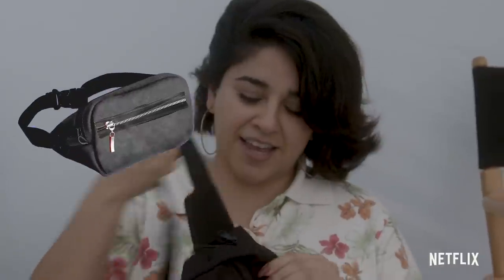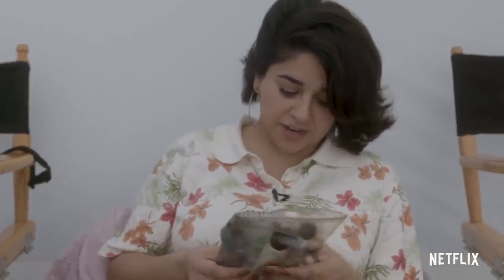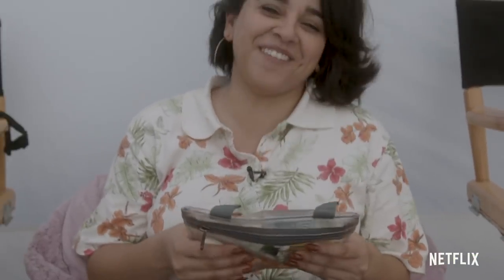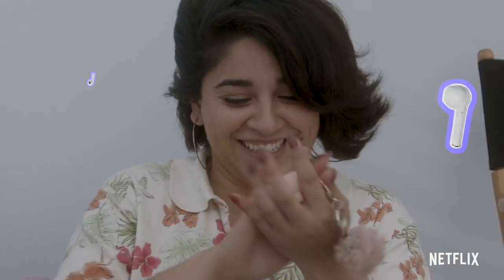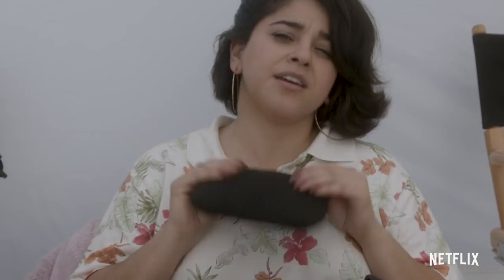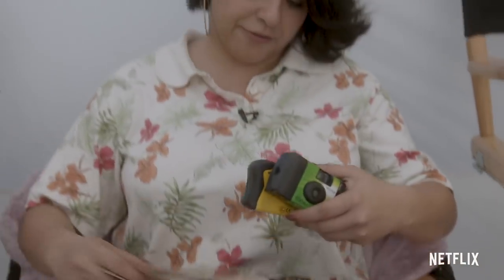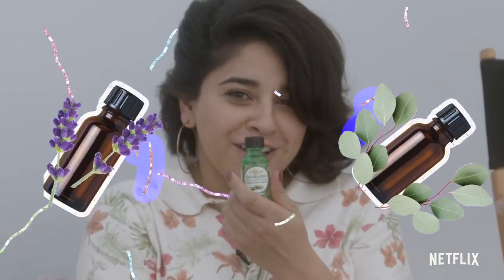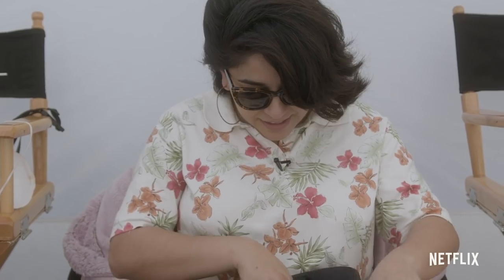Selena: The Series | What's In My Set Bag: Noemí González | Netflix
Have you ever wondered what an actress' essentials are when it's time to go to the set to shoot? Well, here is Noemí González sharing what accompanied her while filming Selena: The Series: drumsticks, wet wipes, a menstrual cup, and her own utensils, ready to save the planet! As it should be!

Mexican-American singer Selena and her family work hard and rise to fame in the Tejano music world, navigating challenges along the way.